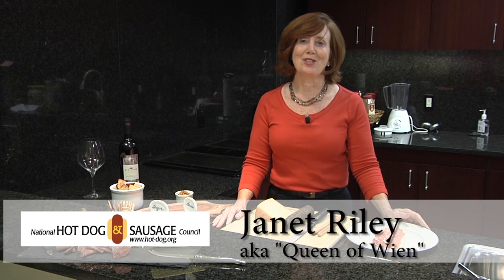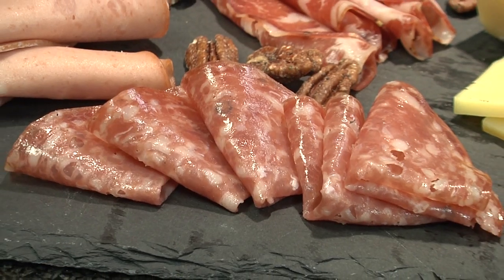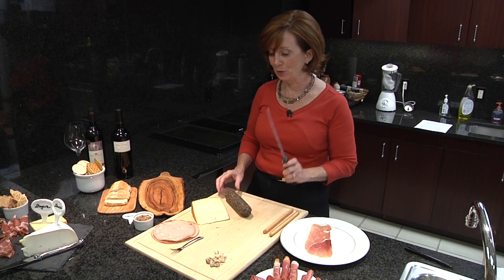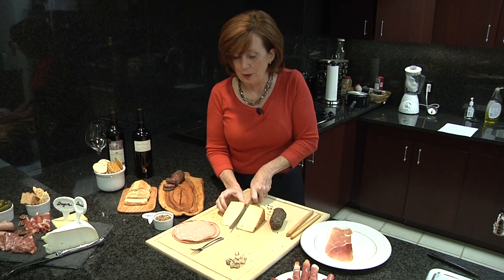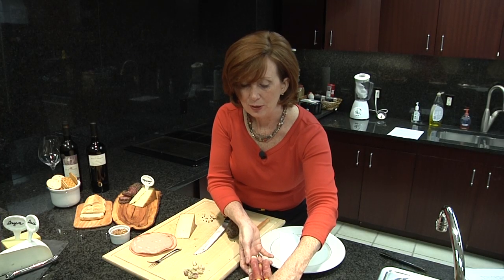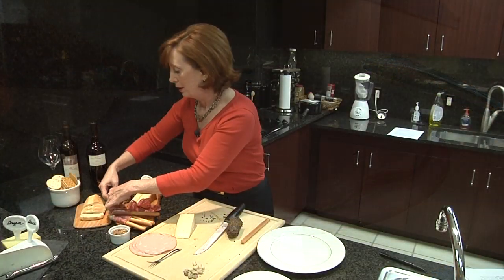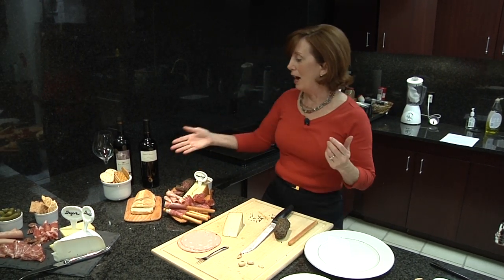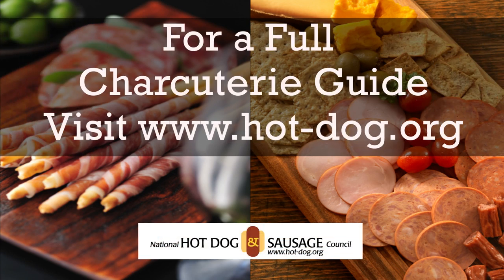Trendy Meets Easy: A Guide to Charcuterie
Janet Riley, aka the Queen of Wien and President of the National Hot Dog & Sausage Council, describes how to make a charcuterie plate, including selection of meats, cheeses and other items. The video includes an easy recipe for prosciutto wrapped bread sticks.